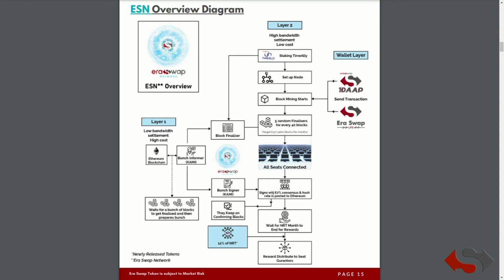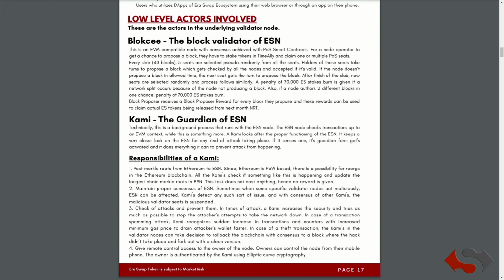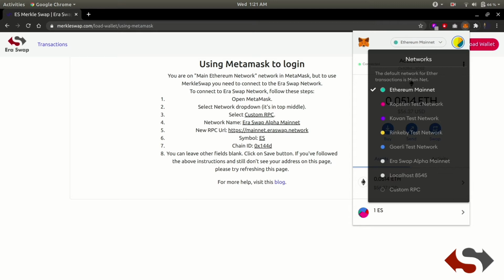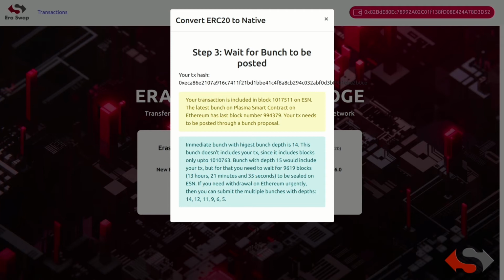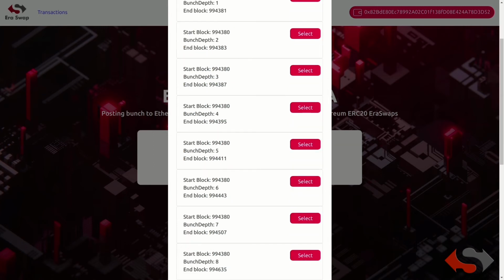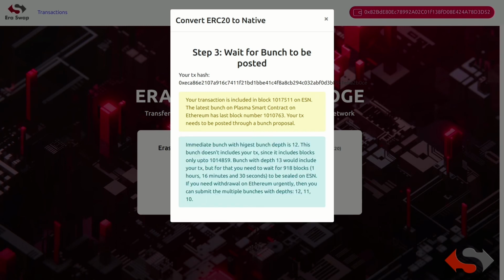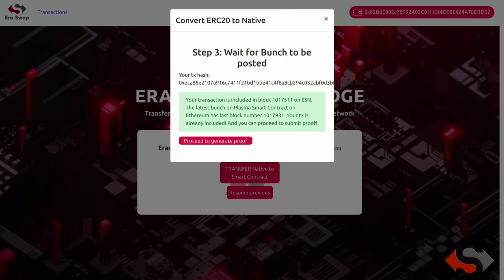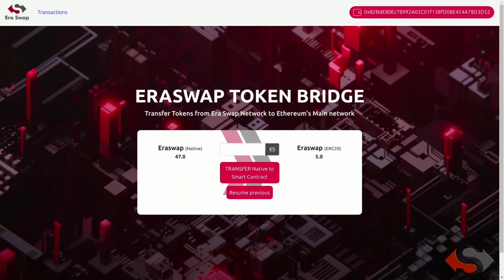Merkle Swap Introduction | All You Need To Know | In English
Merkle Swap is an Era Swap Token Bridge. It is used to transfer tokens between Ethereum`s Main Network and Era Swap Blockchain Network.

Era Swap Token is subject to Market Risk:
Read Era Swap white paper, green paper & terms & conditions before participating.

About Us: Era Swap Ecosystem is a multi-purpose ecosystem - one that has everything the user needs in their day to day life. Users can access multiple products, services, and global marketplaces through this single decentralized ecosystem.